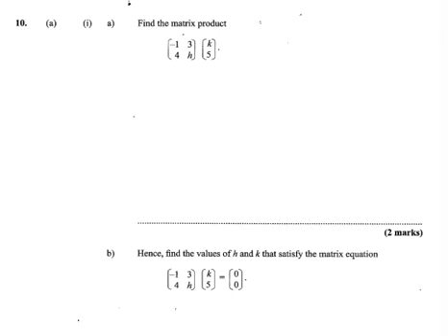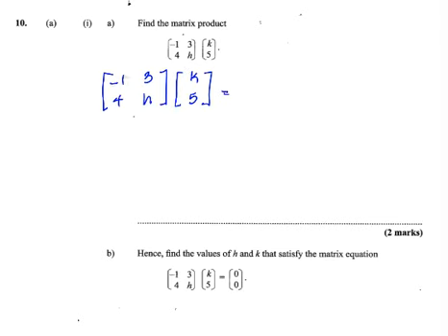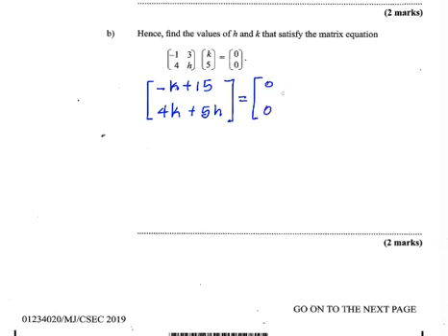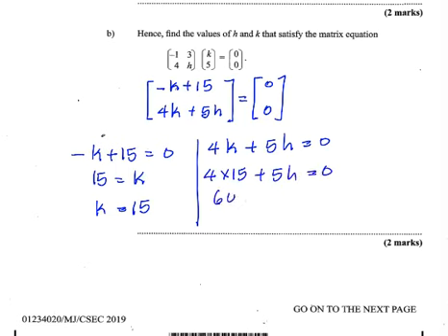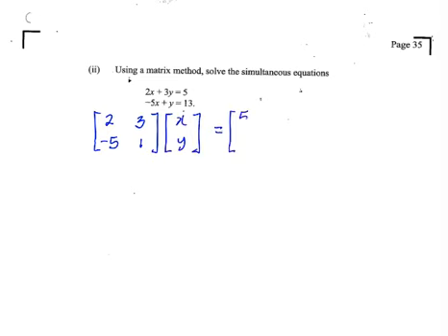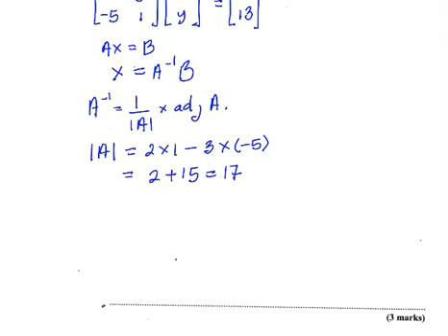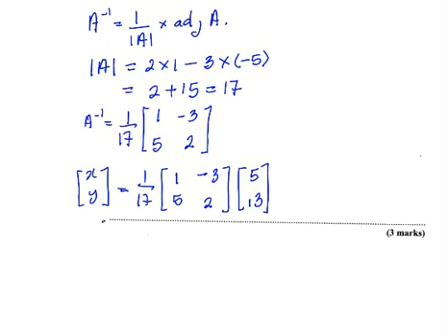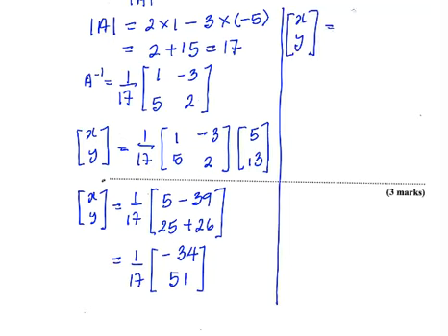May 2019 Q10a Matrices